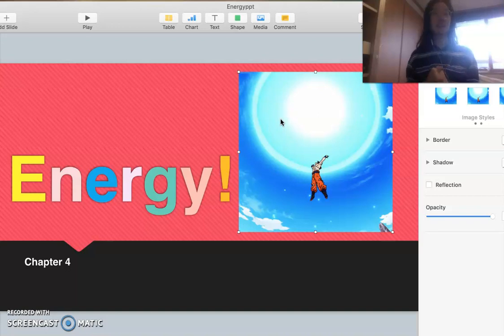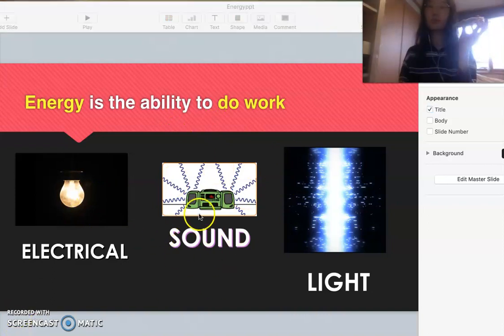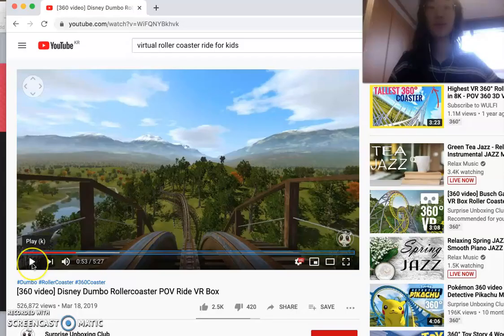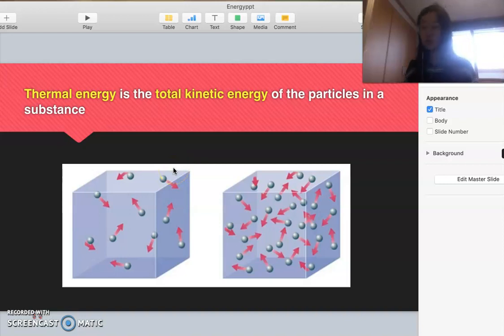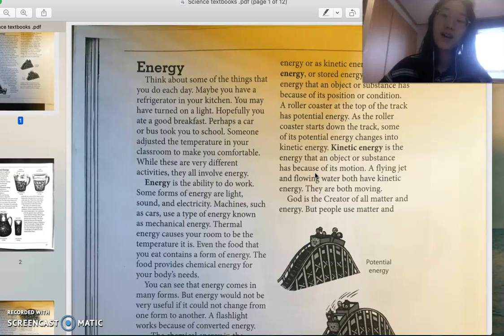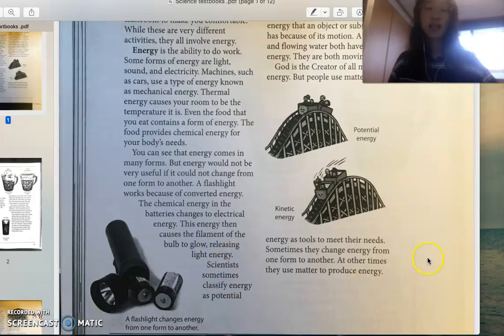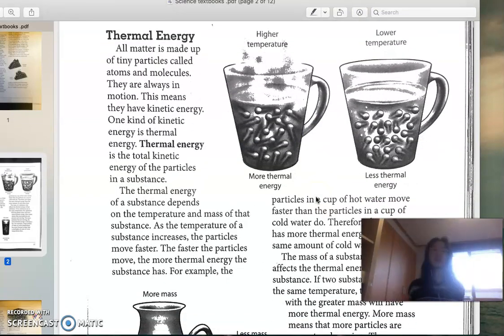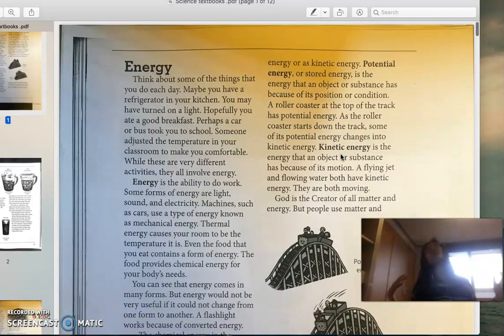(Tuesday, 3/10/20) Science Class: Energy